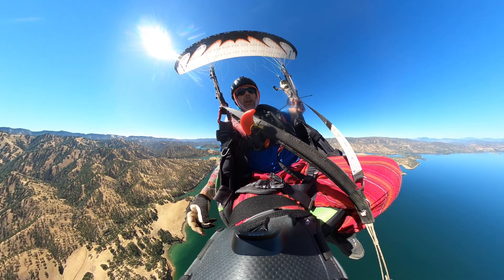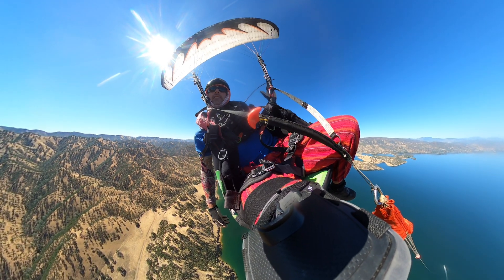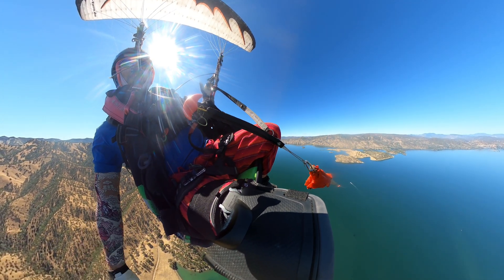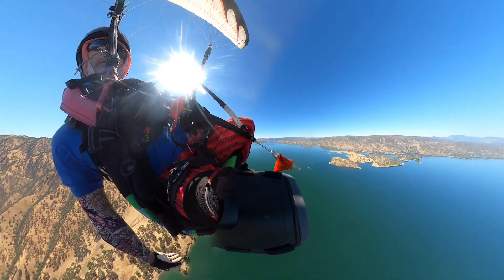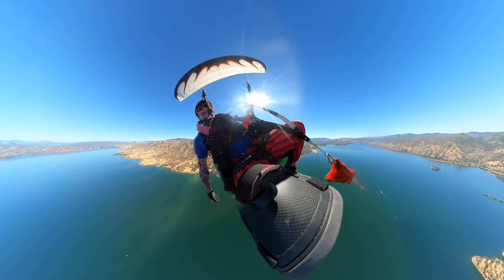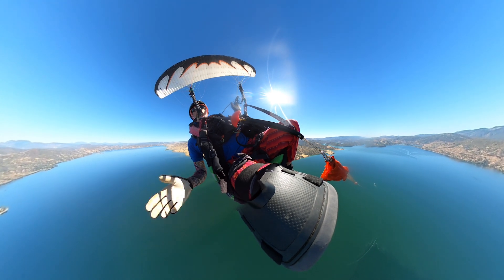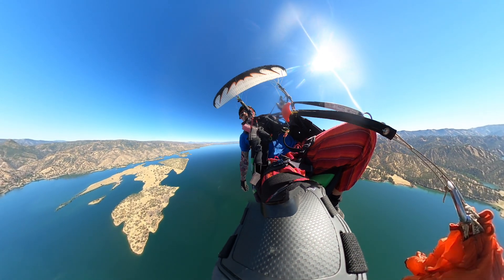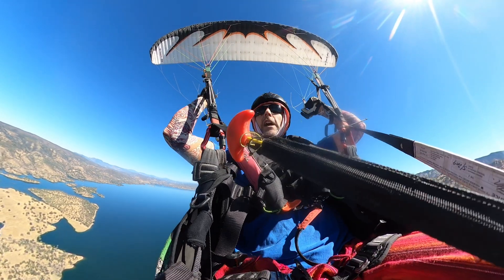Paragliding Tow Turn Tutorial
Many people come to SIV and are nervous about towing and not sure what to do on the turn. Just a little Tutorial demonstrating how I keep the line tensioned during the turn.